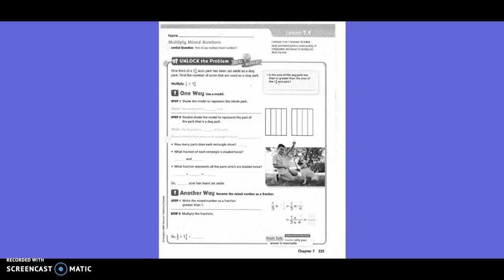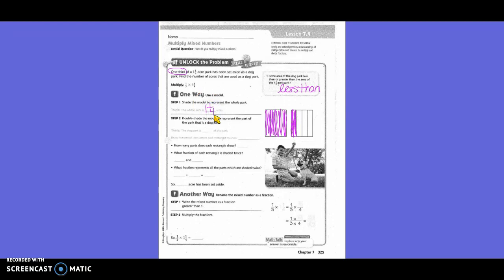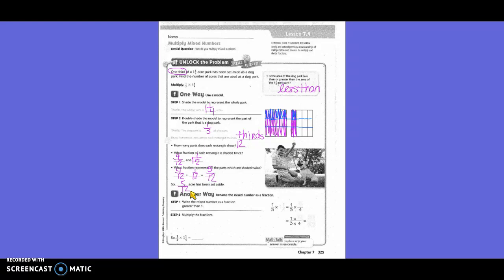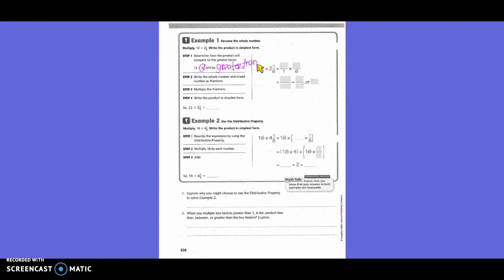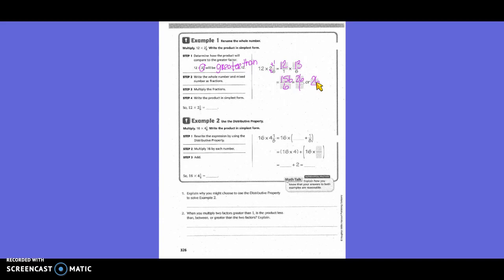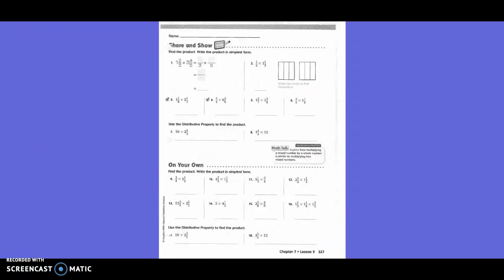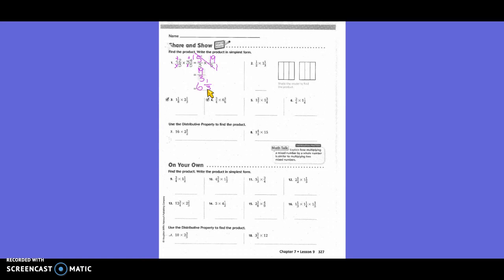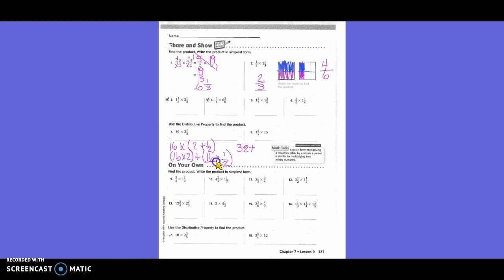Lesson 7.9: Mutiply Mixed Numbers (5th)